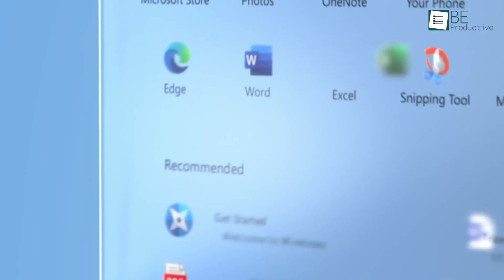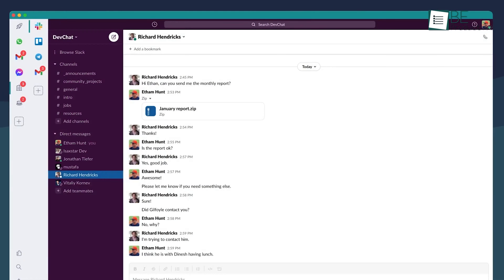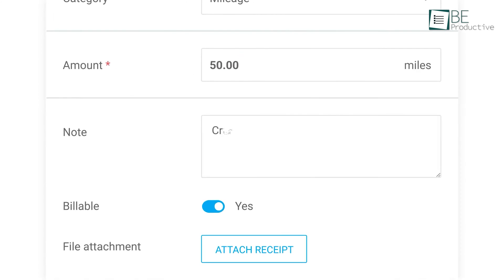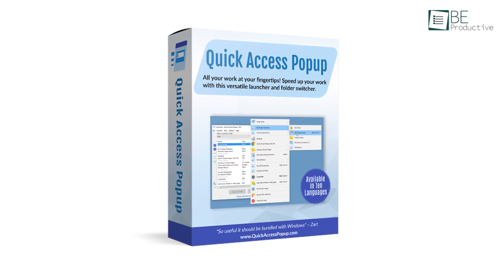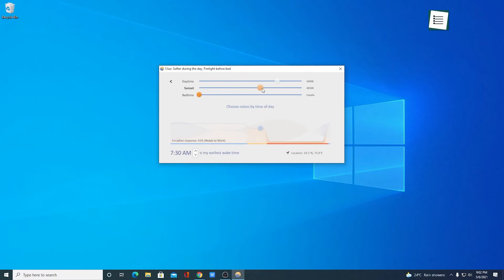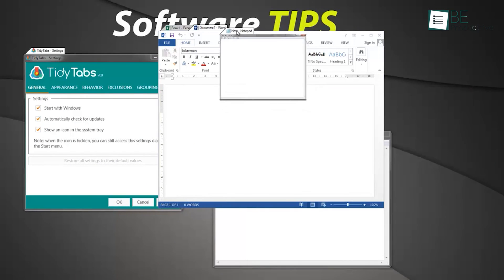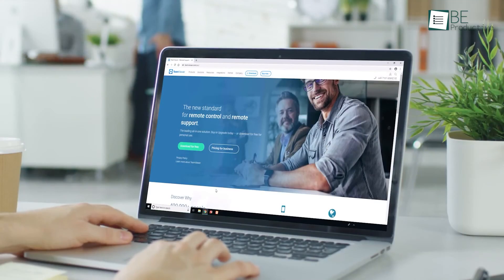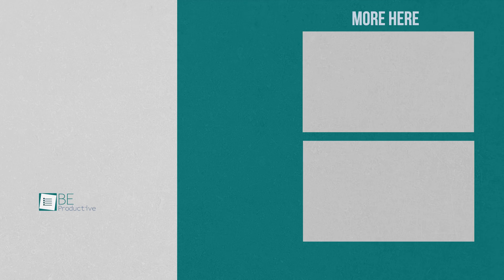7 Productivity Apps for Windows 11 That Are Worth Checking Out!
This video introduces the top 7 productivity apps for Windows 11. All the app comes with unique features to enhance productivity, such as organizing apps, tracking work hours, text predictions, quick access to files, reducing eye strain, tabbed browsing, and remote access. By incorporating these apps, you can significantly improve your workflow and efficiency on Windows 11 systems.

Rambox

Clockify

Light Key

Quick Access Popup

F.lux

Tidy Tabs

Team Viewer
Intro and Animation Credit:
10Studio: